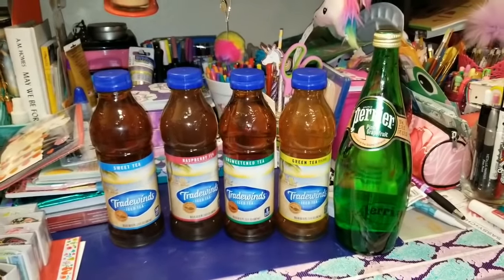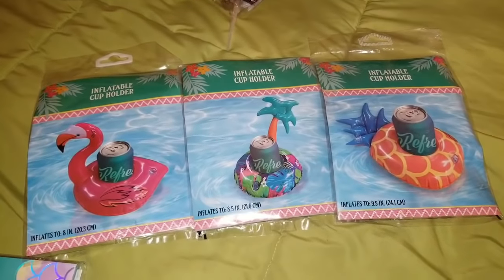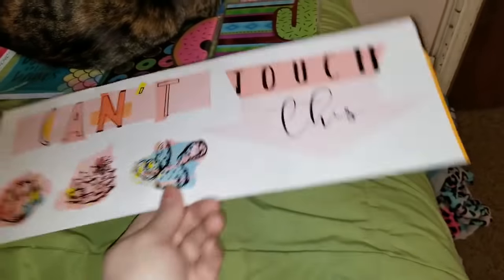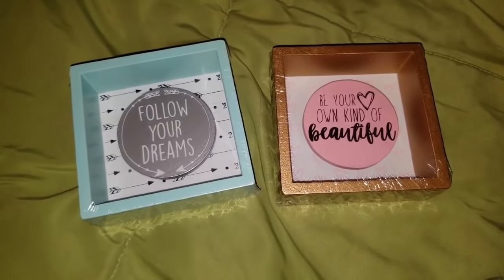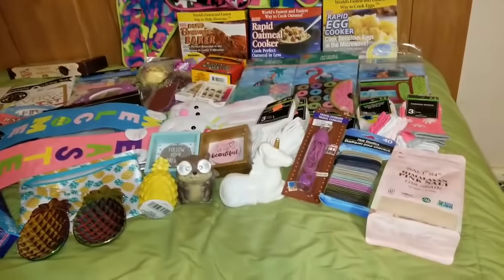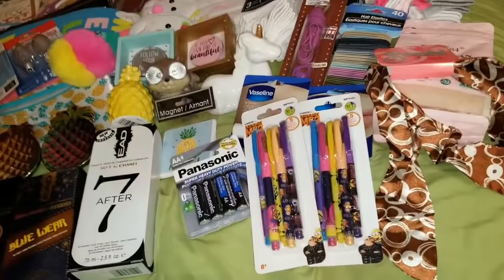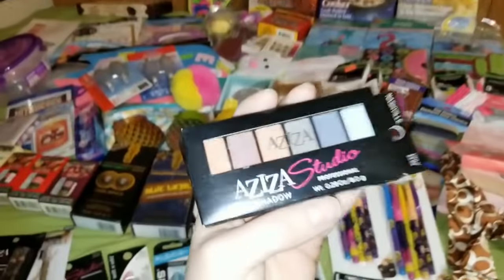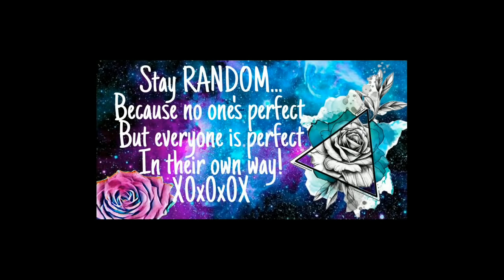SUPER MASSIVE MARCH DOLLAR TREE HAUL!!! - ALL NEW ITEMS !!! 2019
ALMOST AN HOUR LONG DOLLAR TREE HAUL ! ?
IT'S MARCH MY AMAZING RANDOMS & BOY DO  I HAVE ONE HECK OF A DOLLAR TREE HAUL FOR YOU GUYS !!! THERE WERE SO MANY NEW ITEMS THAT I COULDN'T PASS UP AND HAD TO SHARE WITH YOU ALL !! GET A DRINK - GRAB A SNACK AND KICK BACK AND RELAX CUZ THIS IS ONE MASSIVE HAUL !!! X0X0X0X0X0
WANNA HELP US HIT 10K!?

MAILING ADDRESS:
AMANDA O'CONNOR